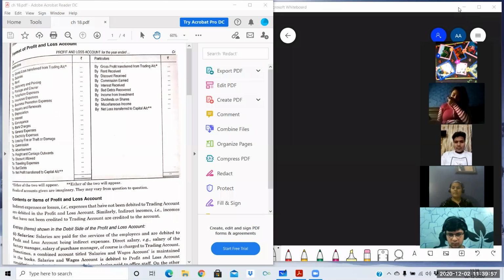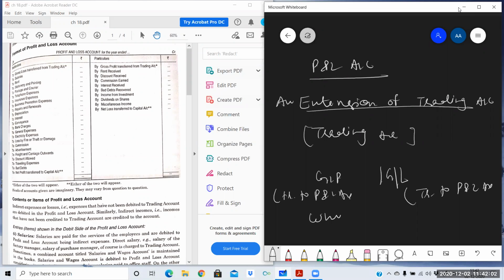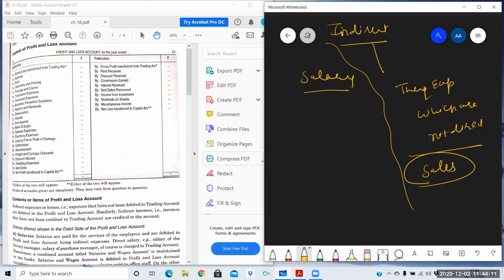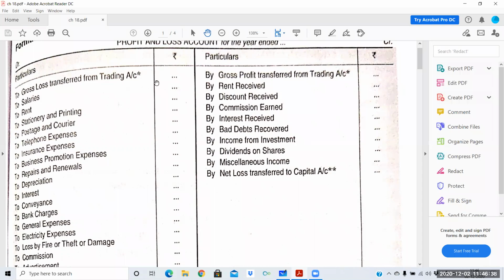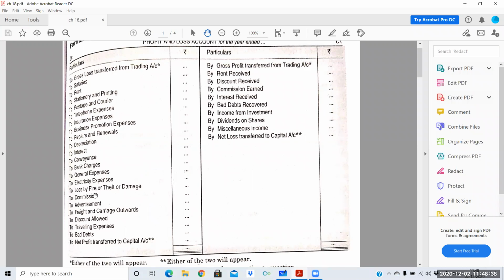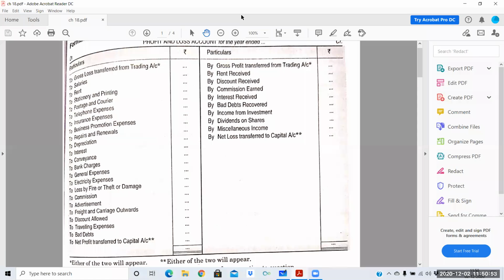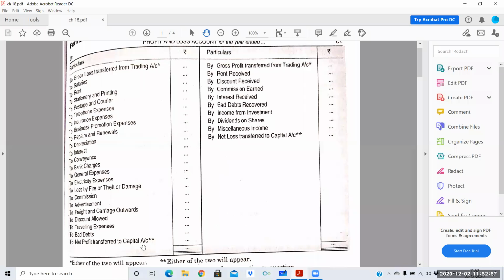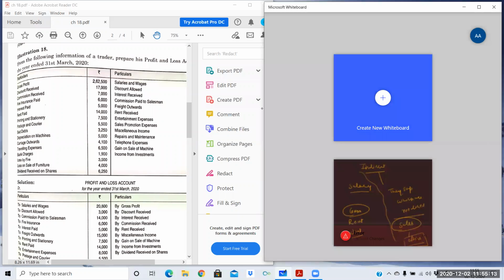ACCOUNTANCY_CH.18_PREPARATION OF PROFIT AND LOSS A/C PART1_02DEC